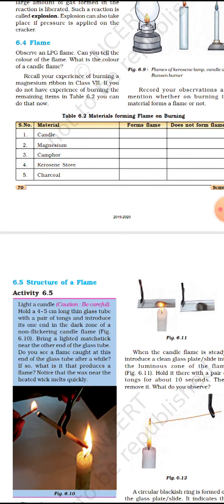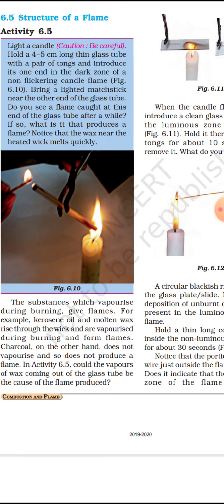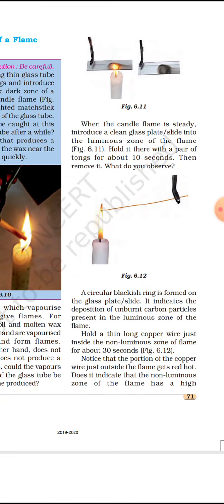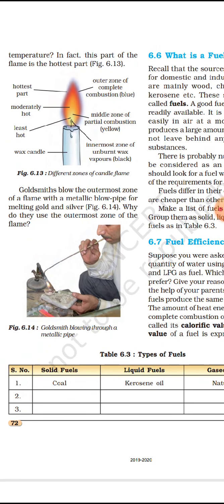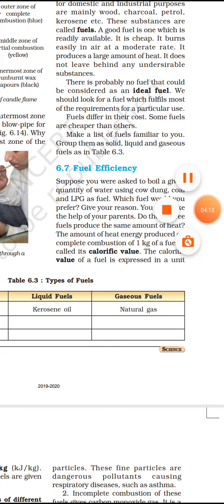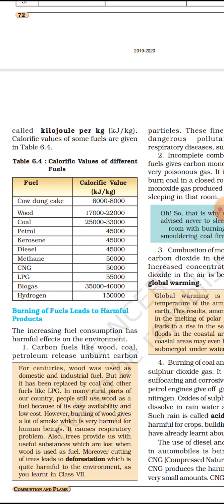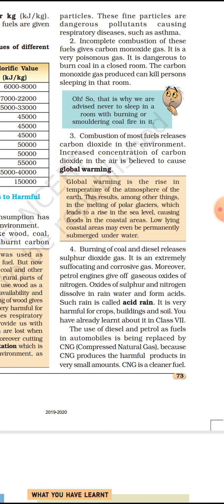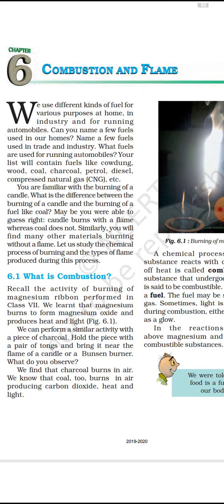LESSON 6 COMBUSTION AND FLAME PART 3 CLASS 8 SCIENCE